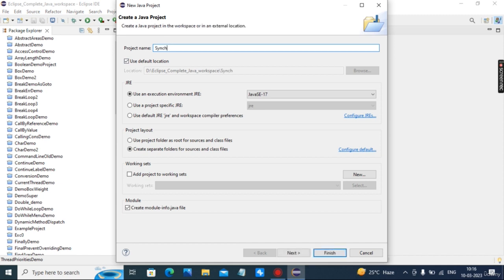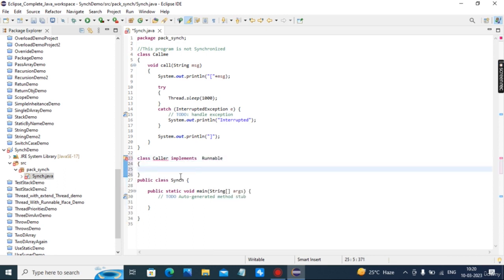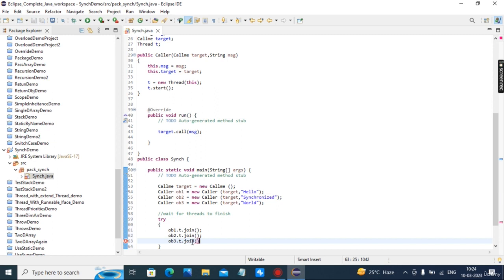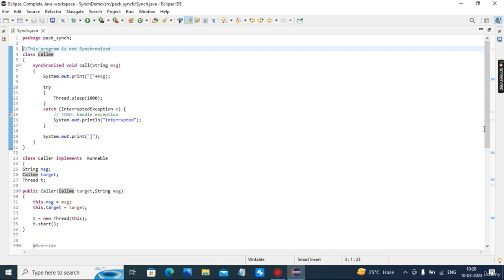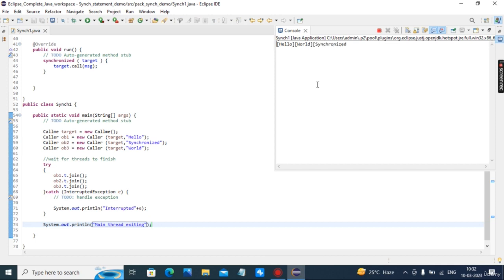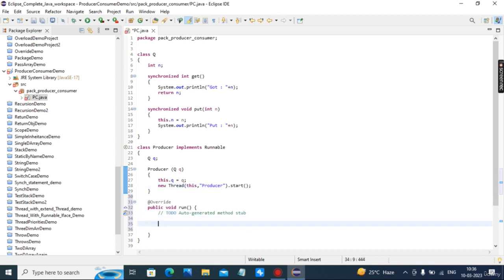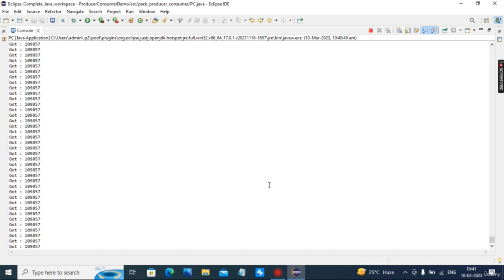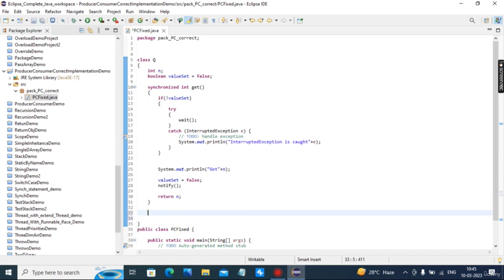Multithreading practical part2 | Java